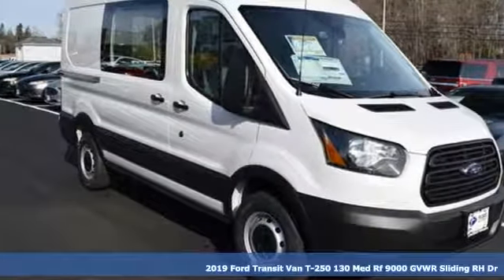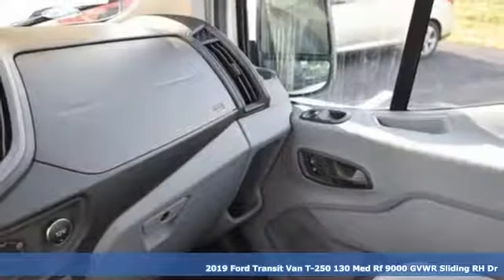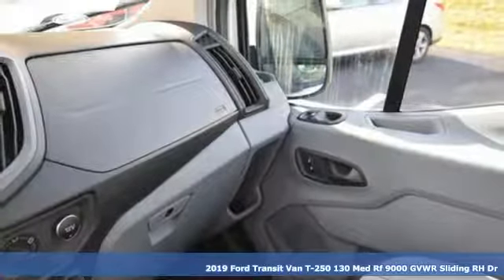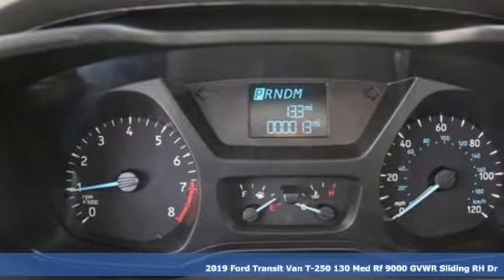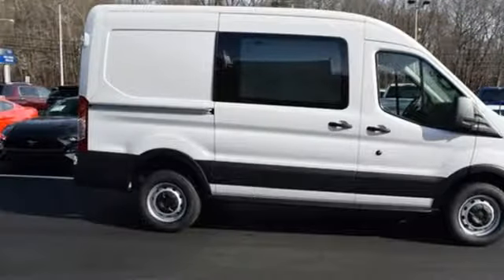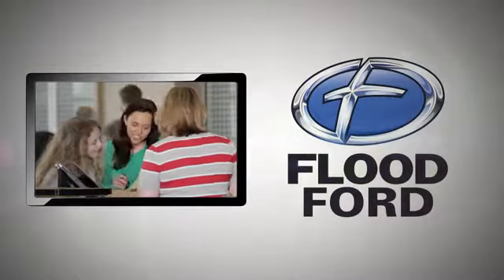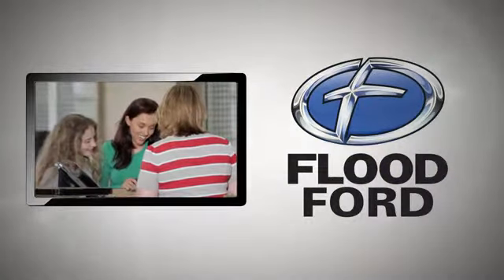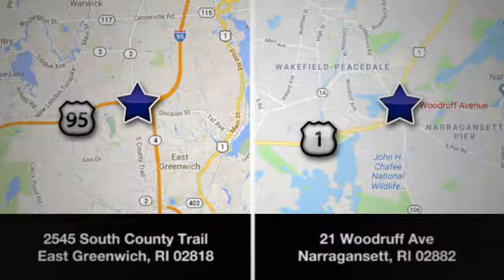New 2019 Ford Transit-250 East Greenwich RI Providence, RI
Year: 2019
Make: Ford
Model: Transit-250
Trim: w/Sliding Pass-Side Cargo Door
Engine: 3.7L V6
Transmission: Automatic 6-Speed
Color: Oxford White
Interior: Pewter w/Vinyl Front Bucket Seats
Stock #: T324
VIN: 1FTYR1CM7KKA33694

Address:
2545 South County Trail